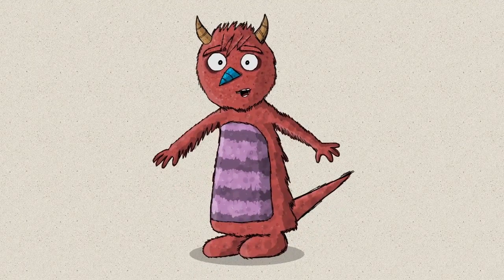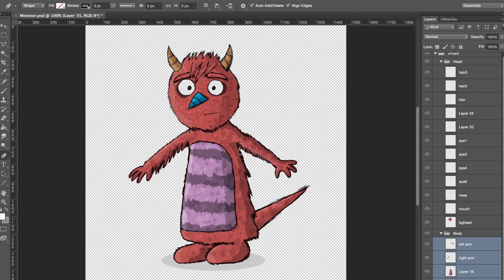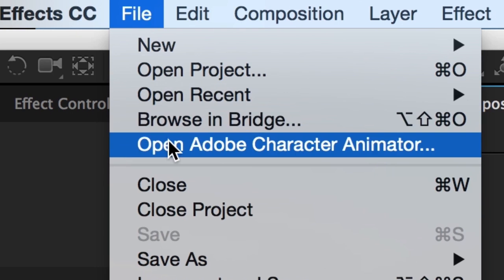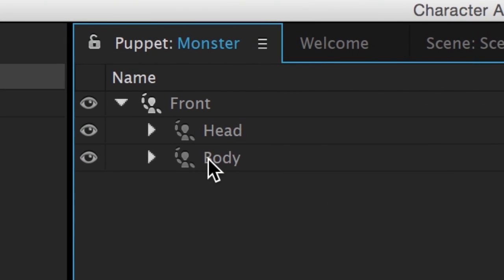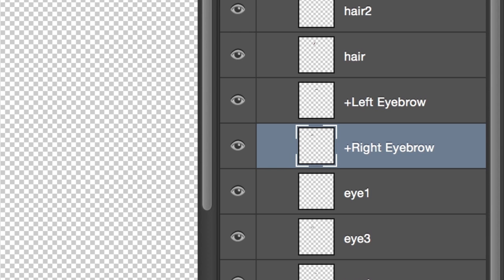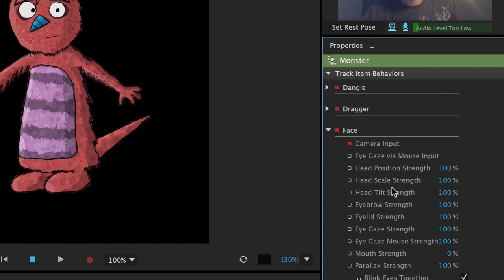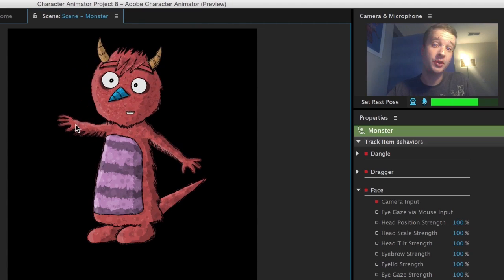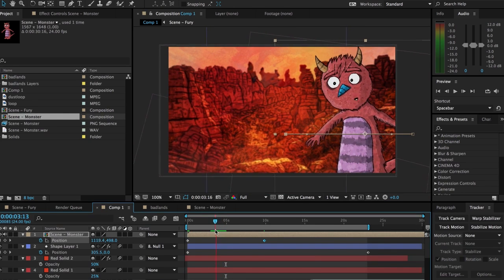create puppet animation